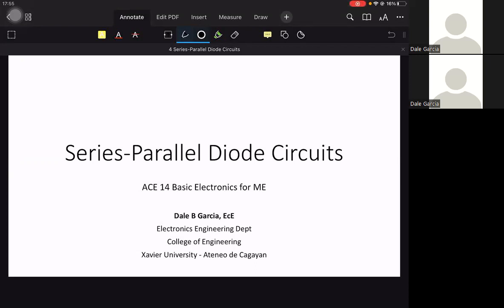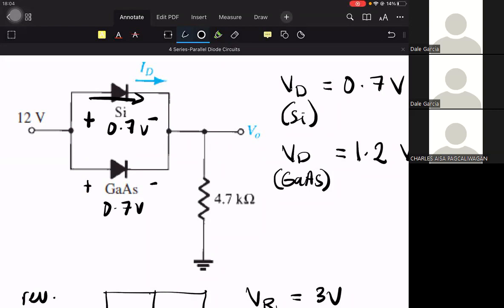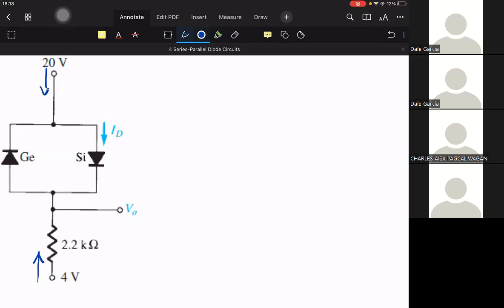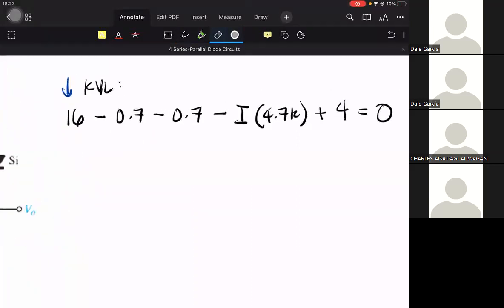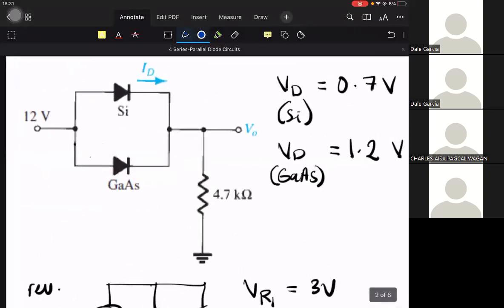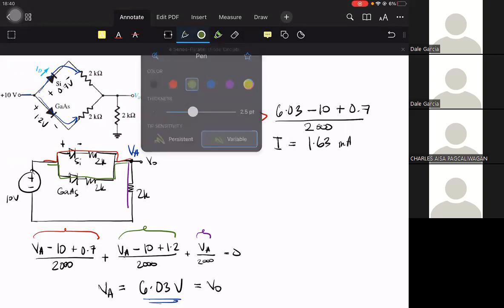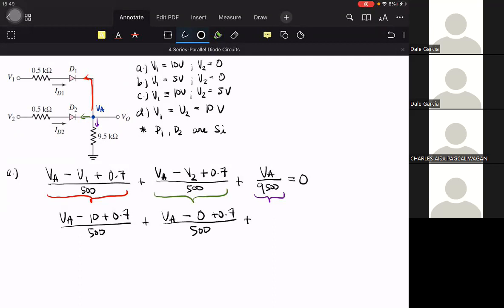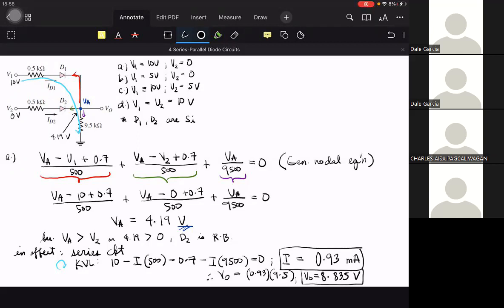ACE 14 F Series-Parallel Diode Circuits 004